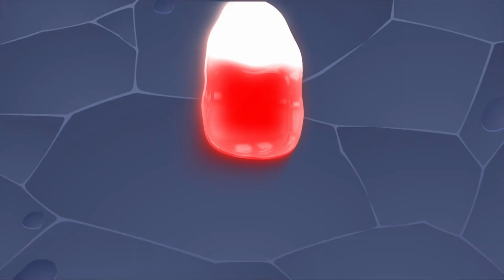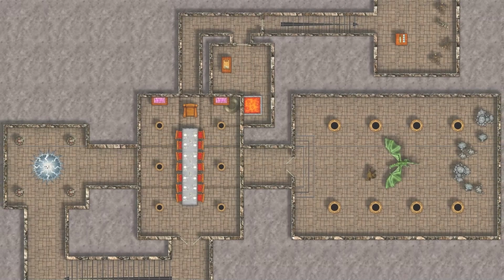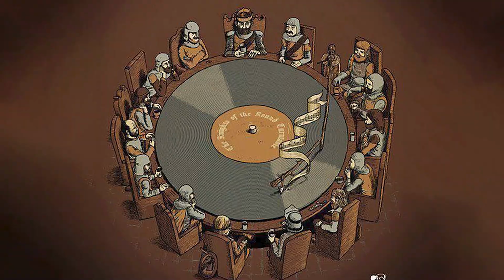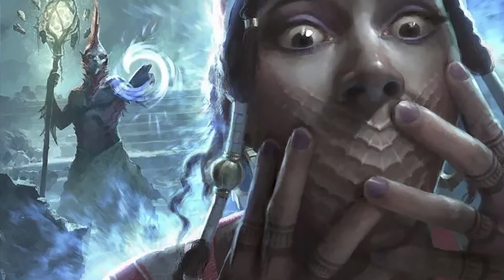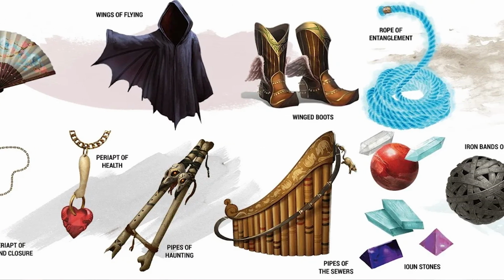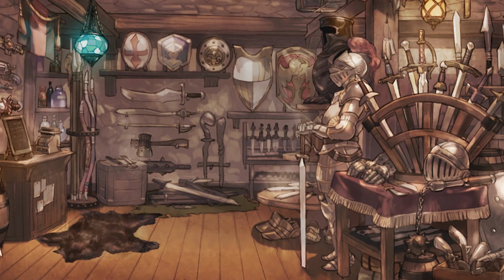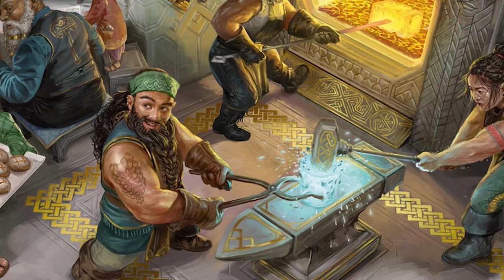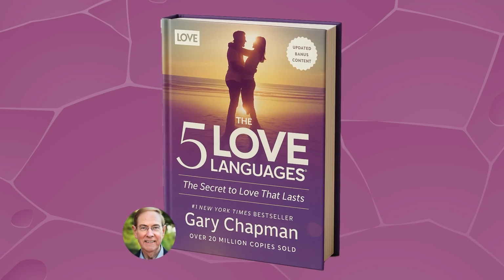The WORST 5 Room Dungeon Ever...and Why YOU Should PLAY IT.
The Trials of Friendship is a 5-room dungeon adventure that my players HATED. However, that may be the point...and its influence actually made the campaign better than ever. Here is why you should play it at your table too.

🔗🔗🔗🔗🔗🔗OTHER LINKS🔗🔗🔗🔗🔗🔗

📖📖📖📖📖📖CHAPTERS📖📖📖📖📖📖

0:00 Dungeon Tubers Dungeon Jam
0:57 Why 5 Rooms?
2:39 Trials of Friendship
9:48 The 5 Love Languages
11:10 A Special Message...

TIER LIST How to play Dungeons and Dragons Beginners Guide What class to play in dungeons and dragons best class in D&D best subclass most powerful optimized monk build DandD Warlock Bard Dungeon Master, Fighter, Ranger, Artificer, Cleric, Barbarian, Wizard, Sorcerer, Monk, Paladin, Rogue, DnD Shorts D&D Shorts TikTok Dungeons and Dragons potentially a bit a with dungeoneering tabletop community next to tabletop RPG dungeons and dragons tt 5th edition dragons 3.5e  DM GM dungeon master game master tips dnd shorts OGL OGL 2.0a 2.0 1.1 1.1a 1.0a bg3 baldurs gate 3 larian studios spelljammer theclericcorner aetherpunk high magic critical role downfall exandria unlimited calamity 5 room dungeon dungeon tubers dungeon jam